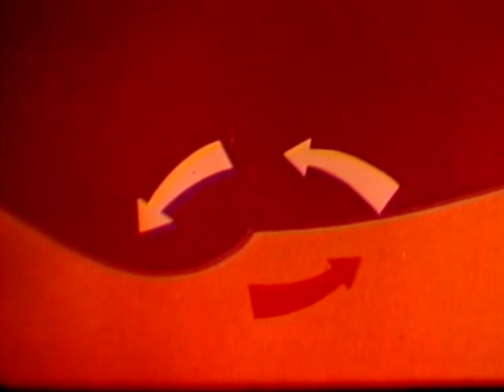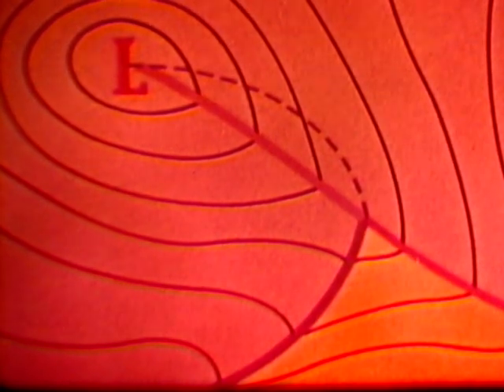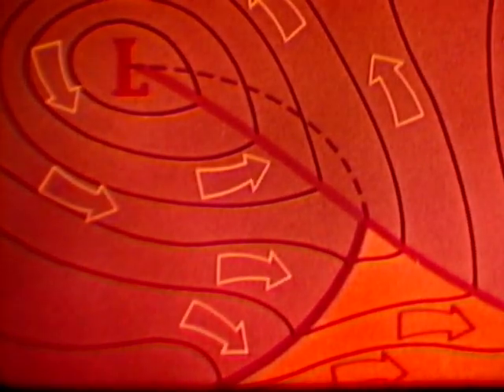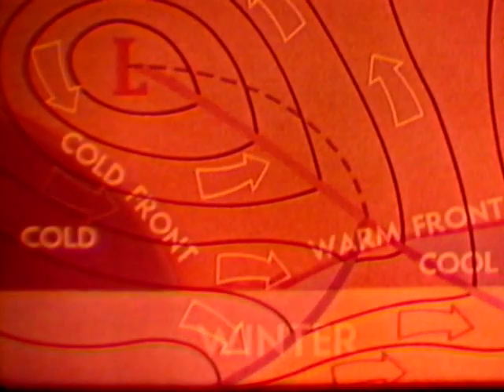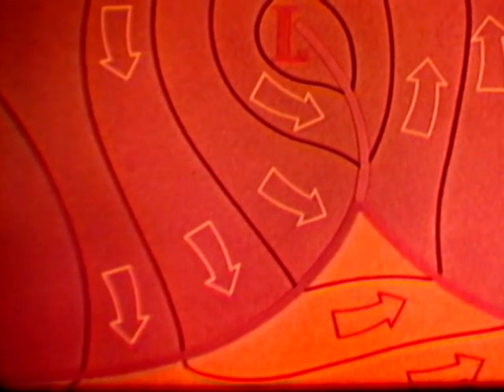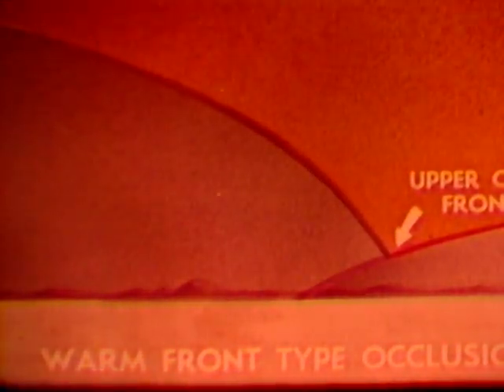AIR MASSES AND FRONTS THE OCCLUDED FRONT